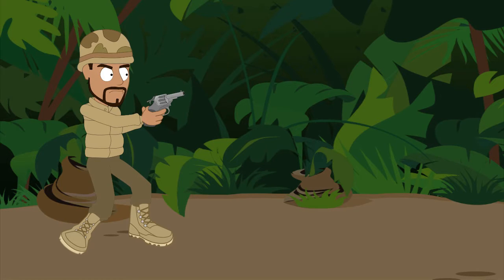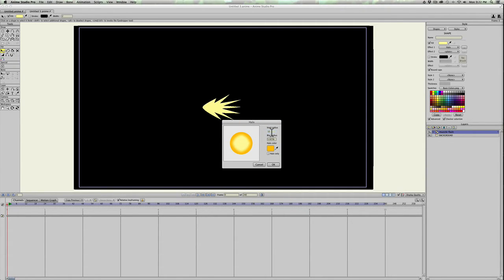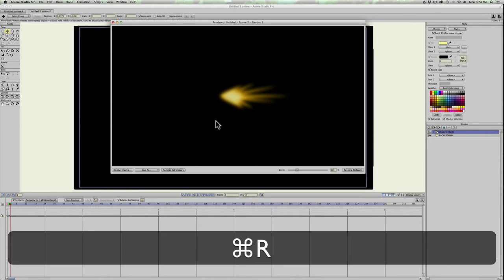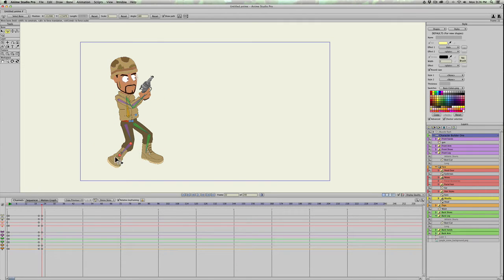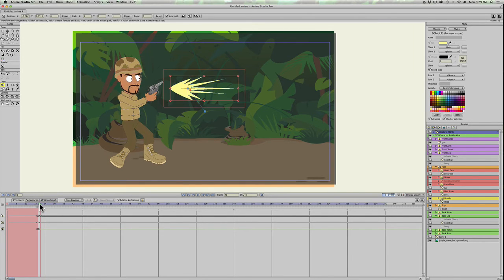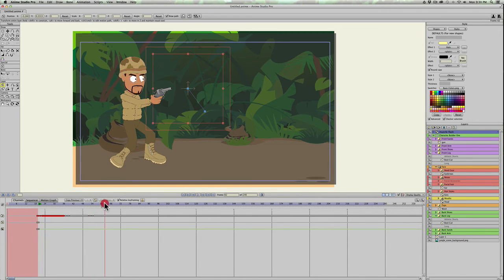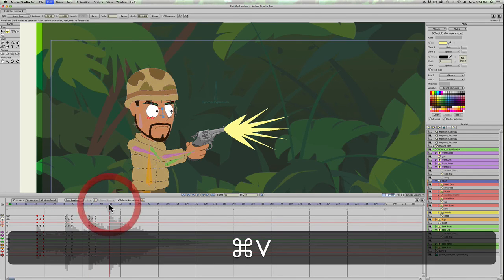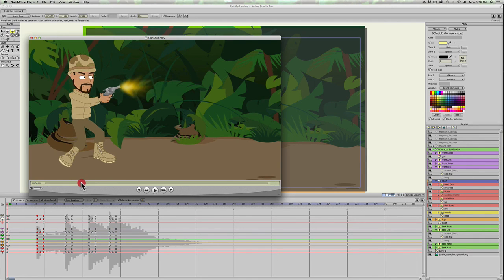Creating a gunshot/muzzle blast in Anime Studio Pro - MOHO Pro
This tutorial was made to work with previous versions of Anime Studio. You do NOT need to have MOHO to do this!

This is a tutorial on making a muzzle flash. It's not really that long. I just added some character movement at the end which took up a little bit time! It's very simple and only takes 2 frames to make! If you have questions let me know!